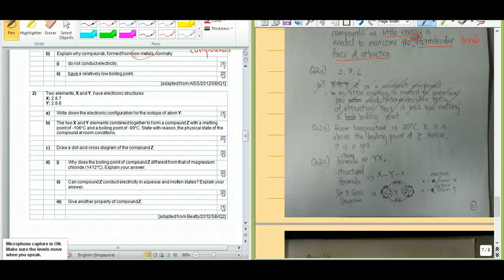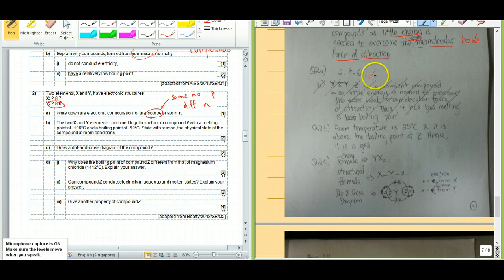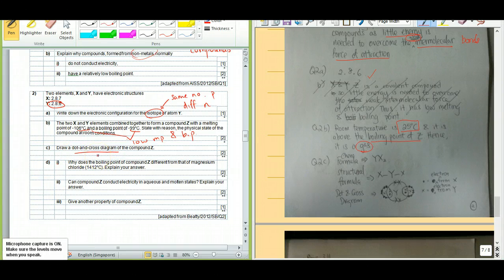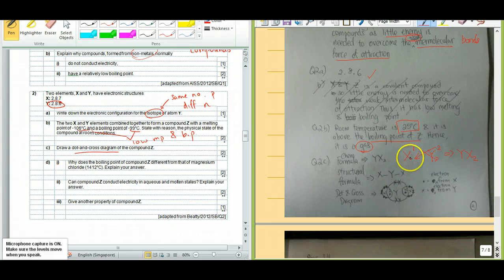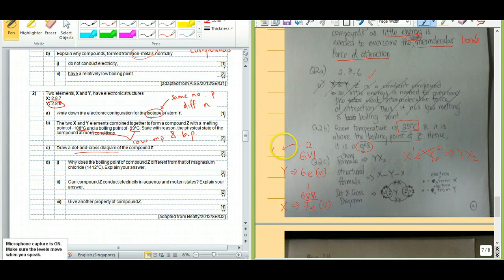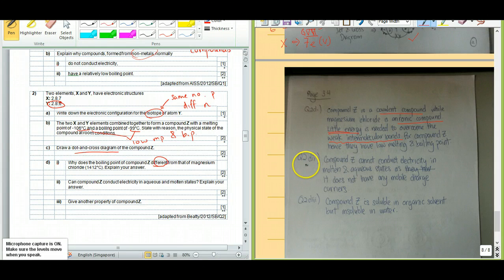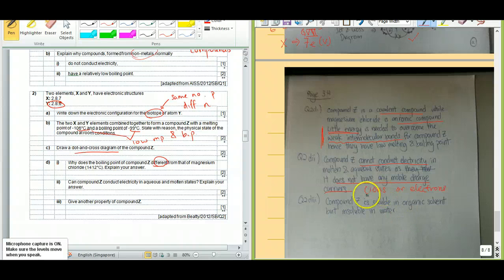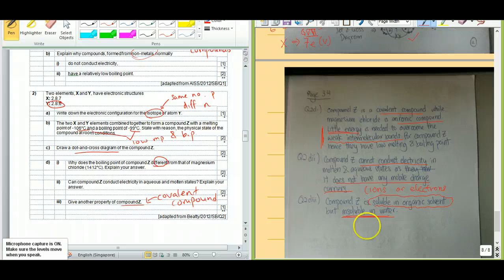Bonding Essay Q2